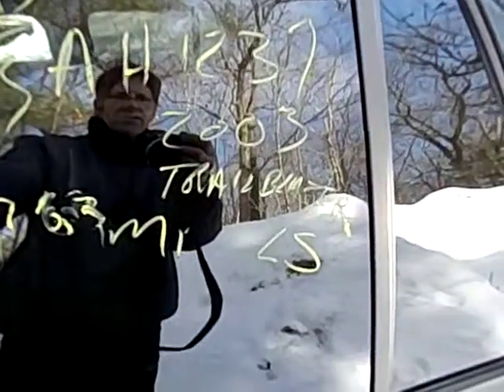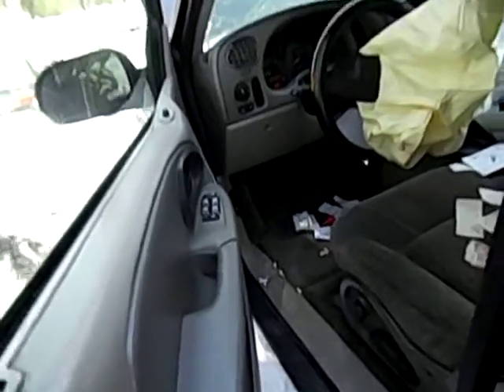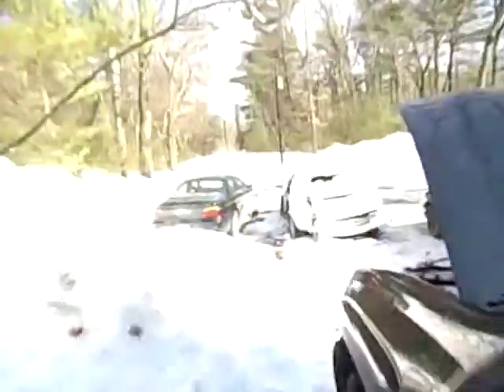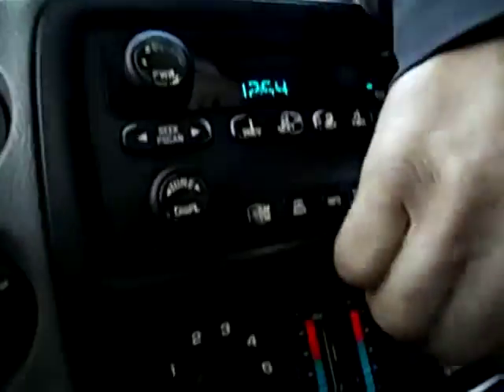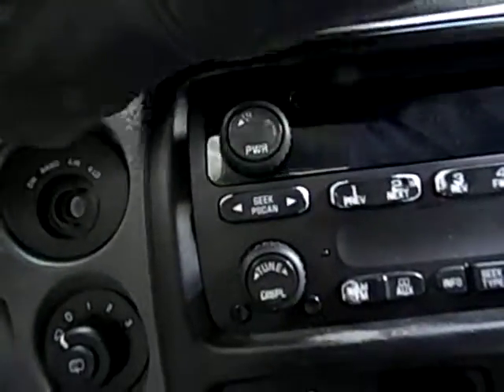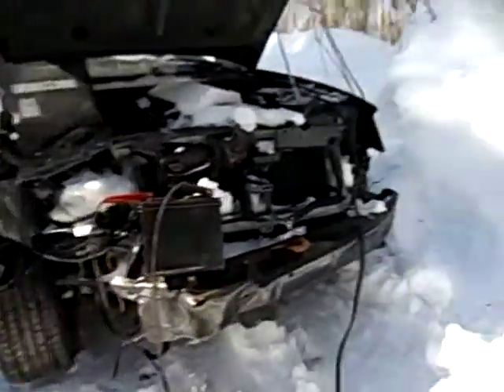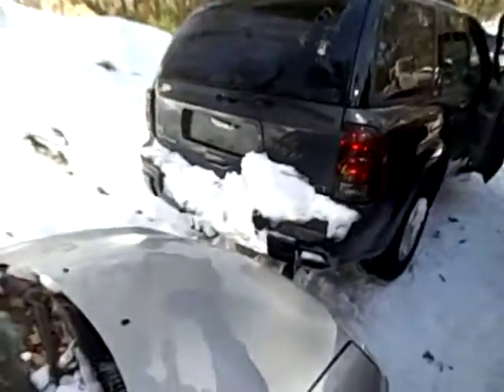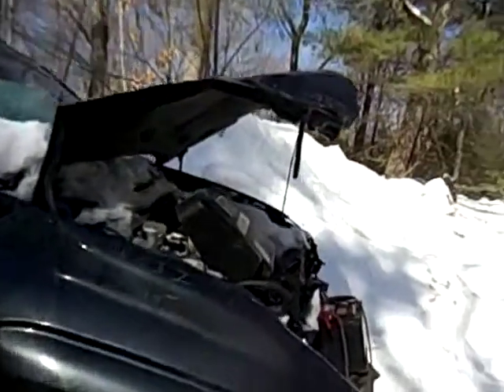AH1237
03 TRAILBLAZER